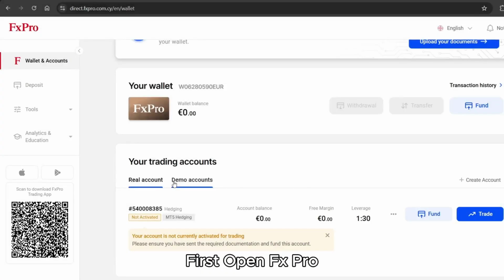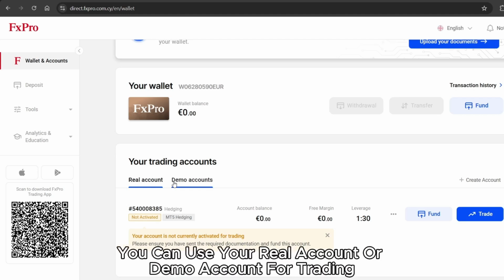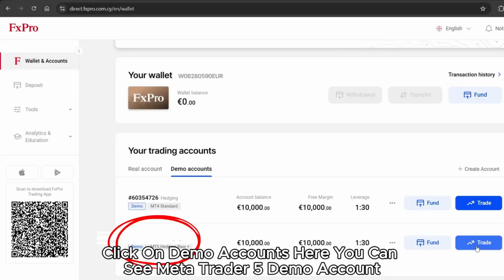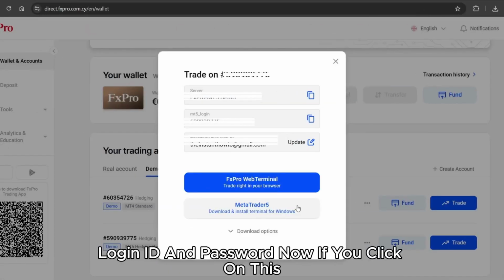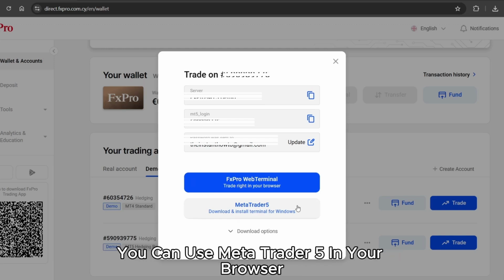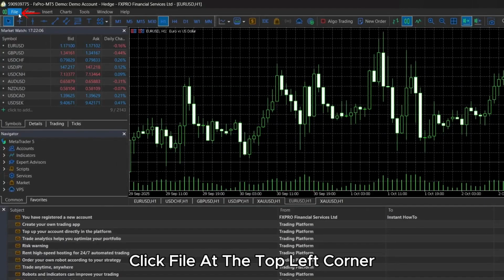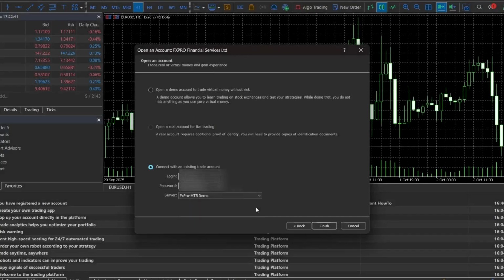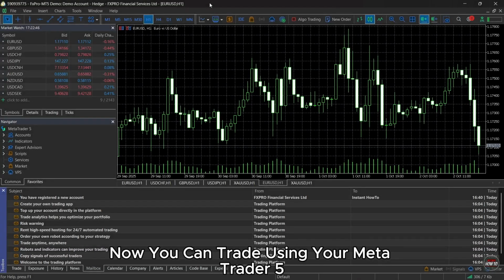How to use FxPro MetaTrader 5-2026 l DoubleZ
**Download FxPro MetaTrader 5 → Install and open the platform → Log in to your account → Select a trading instrument → Place buy or sell orders → Monitor charts and indicators.**
**Use FxPro MT5 to trade forex, CFDs, indices, and commodities efficiently.**

Using FxPro MetaTrader 5 allows traders to access advanced tools, real-time charts, and automated trading options for smarter investment decisions. In this video, I’ll guide you step by step on how to use FxPro MT5, from logging in to executing trades and analyzing market trends.

Many traders are unsure how to navigate MT5 or utilize its features fully. This guide explains how to set up your trading workspace, customize charts, use indicators, and manage orders effectively to maximize trading opportunities.

If you’re trading from the USA, UK, Canada, France, or Europe, mastering FxPro MetaTrader 5 helps you analyze markets, trade efficiently, and take advantage of forex and CFD opportunities with professional tools.

Watch till the end to learn tips for using automated trading, setting stop-loss and take-profit levels, and leveraging MT5’s advanced features for profitable trading.